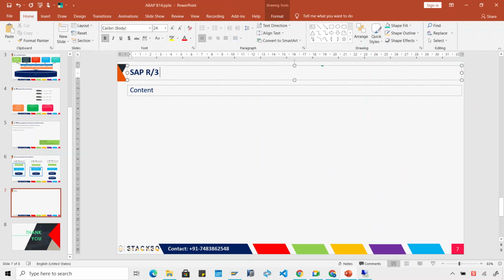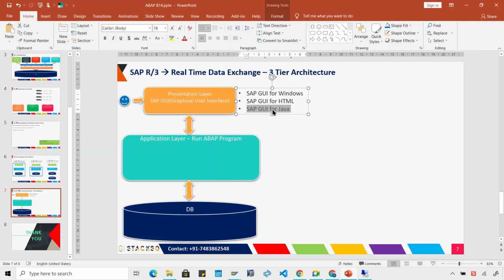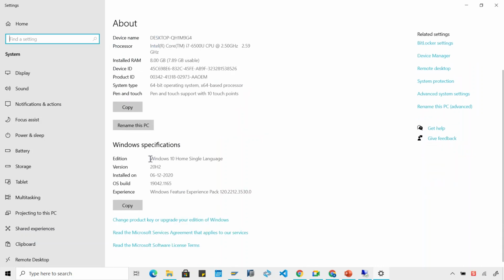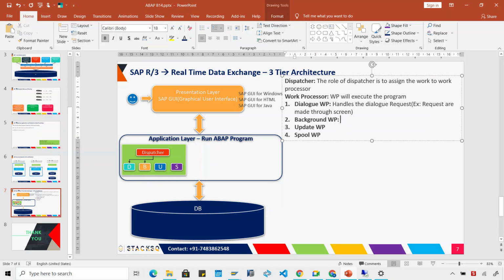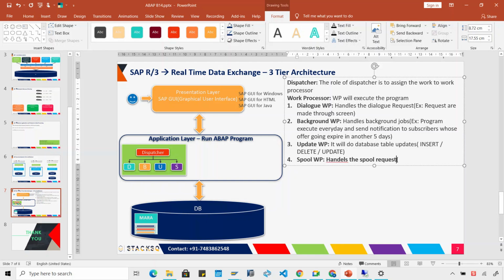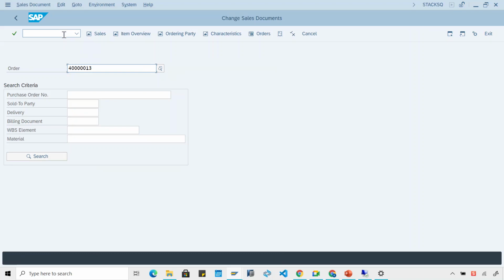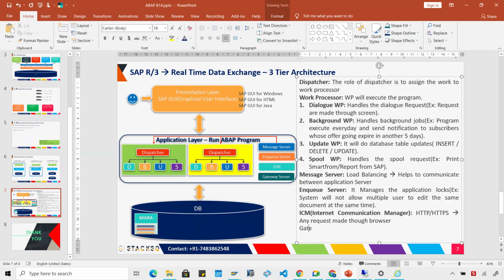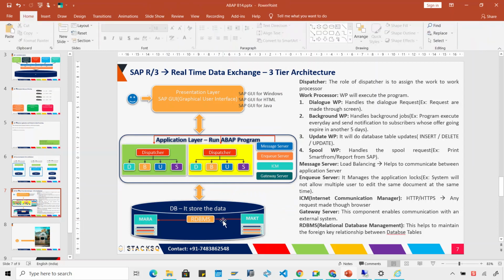SAP ABAP || SAP R/3 Architecture( Presentation, Application & Database Layer ​) || STACKSQ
Hello All,

In this video we have discussed about SAP R/3 Architecture, such as Presentation Layer, Application Layer and  Database Layer.